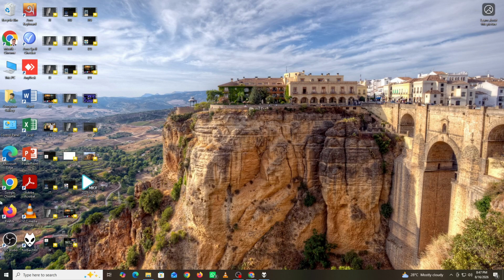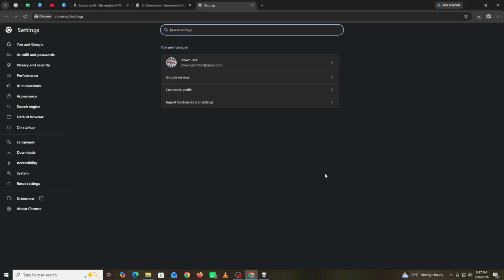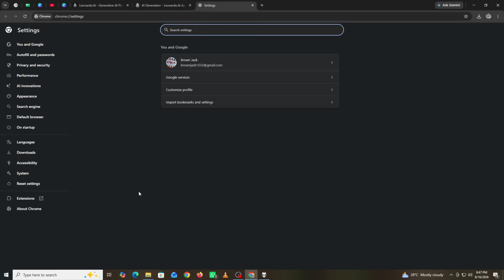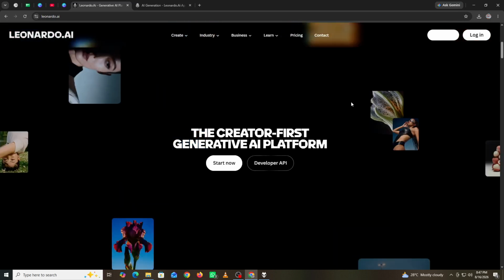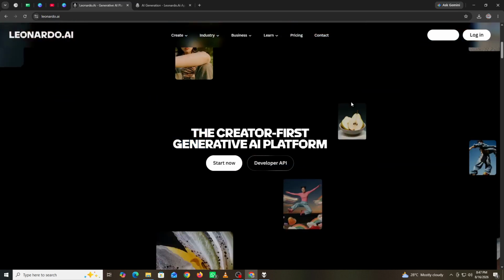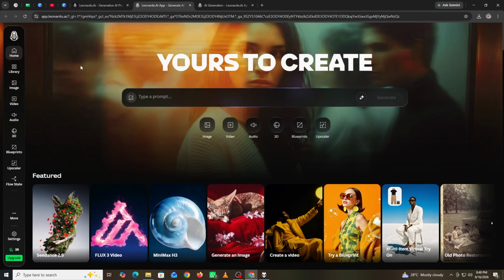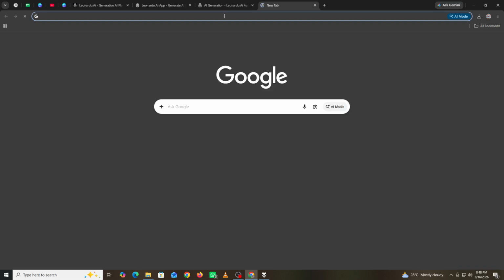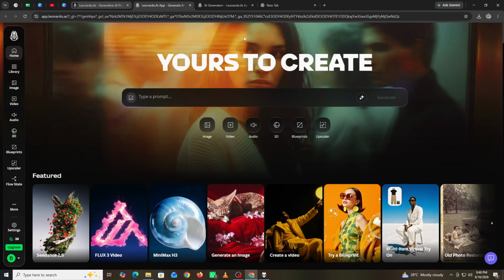How to Fix Leonardo AI Not Working Full Guide 2026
Is Leonardo AI not working? In this complete 2026 troubleshooting guide, I'll show you common solutions for loading problems, generation errors, login issues, browser problems, and other Leonardo AI issues. Follow these step-by-step fixes to troubleshoot Leonardo AI and get back to creating.